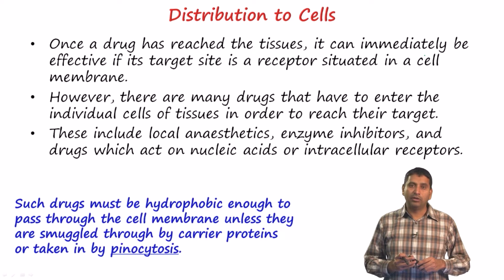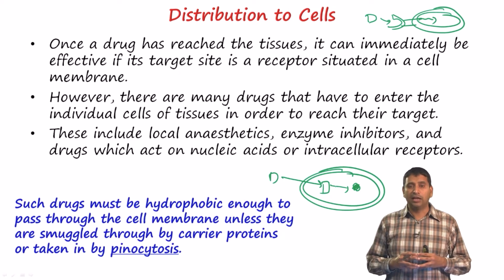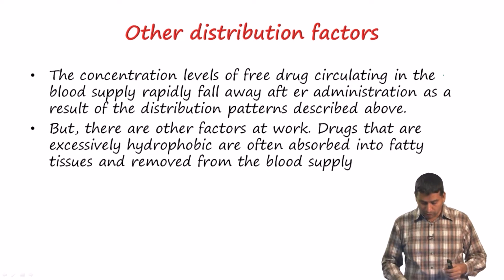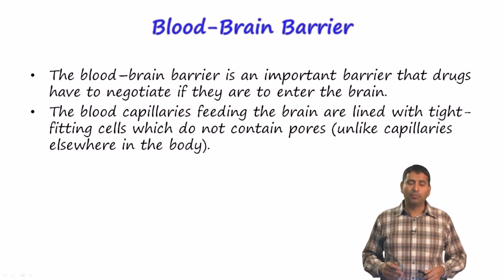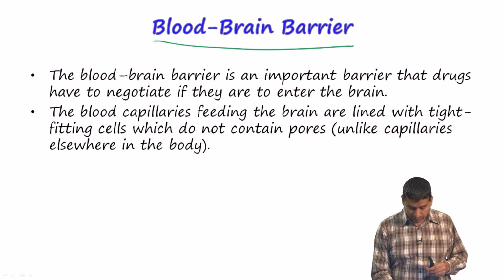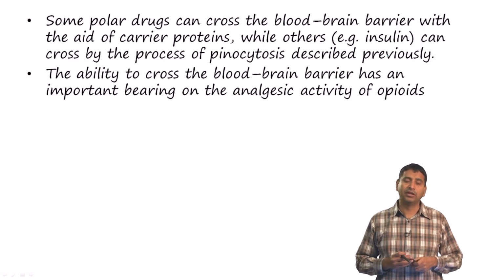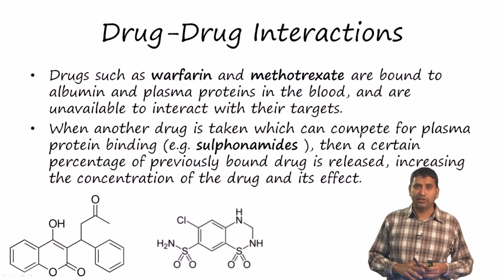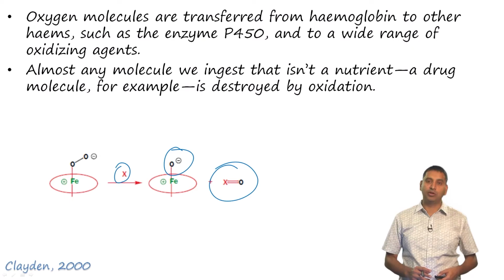Pharmacokinetics Part-II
Subject: Chemistry